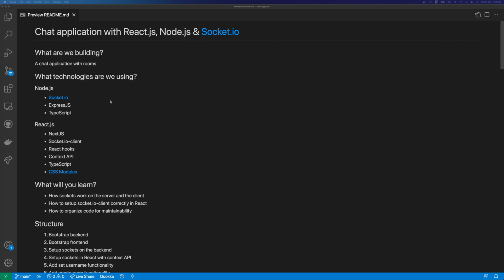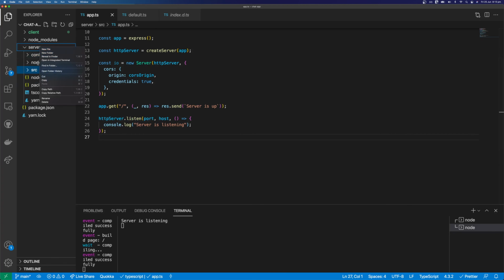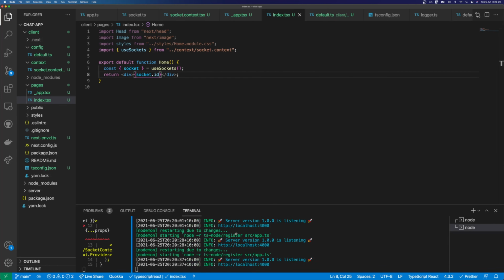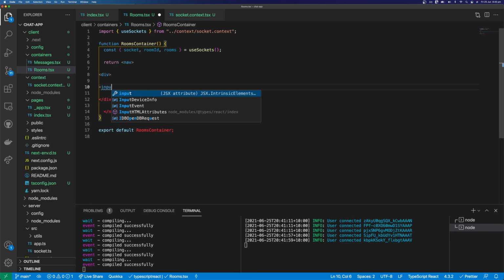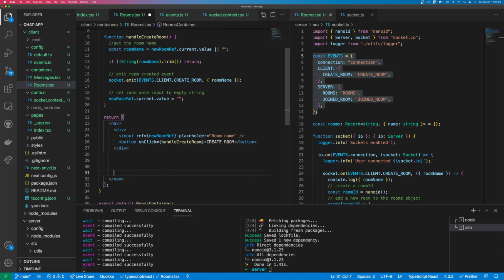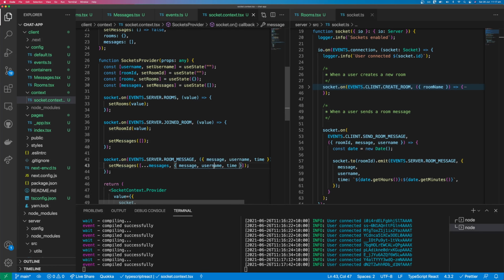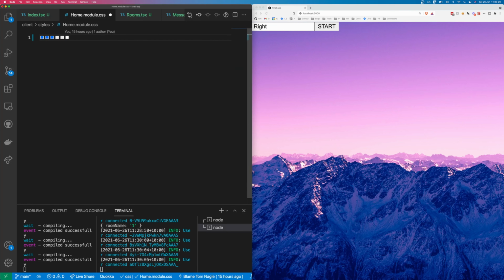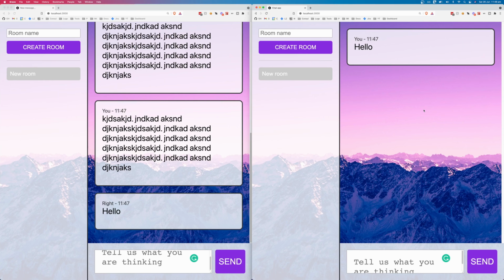Build a Realtime Chat Application with React.js, Socket.io, Node.js & TypeScript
- Node.js
- TypeScript
- React.js
- Socket.io
- Realtime communication
- NextJS

In this video, we create a real-time chat application with Node.js, Socket.io, ReactJS, TypeScript, and NextJS. Follow along and learn everything you need to know to make your own chat application.

Chat applications are the perfect place to start as you learn Node.JS & ReactJS as they are fun to make and teach you a lot about how the client interacts with the server via sockets.

Socket.io is a staple in the web development industry and powers a lot of real-time applications running in production. The technology can be confusing at the start but once you play around with it for a while, you will quickly understand how powerful sockets are and how you can use them to make your own real-time applications.